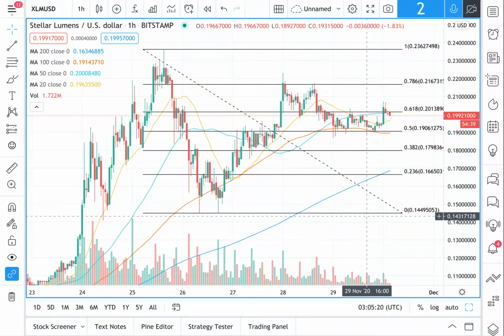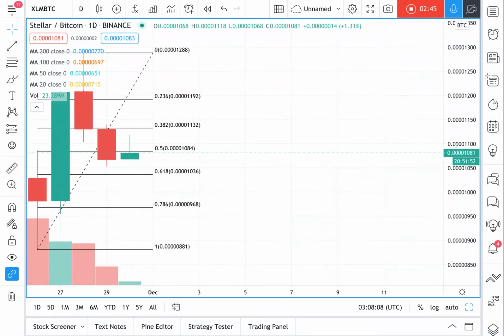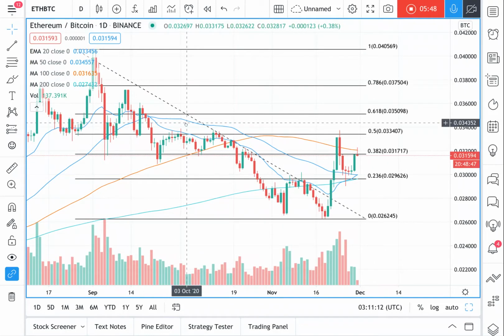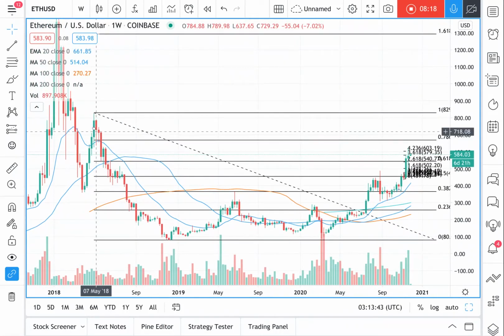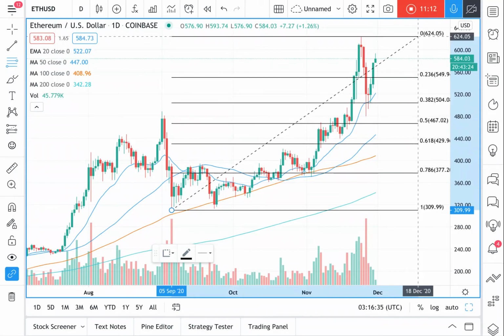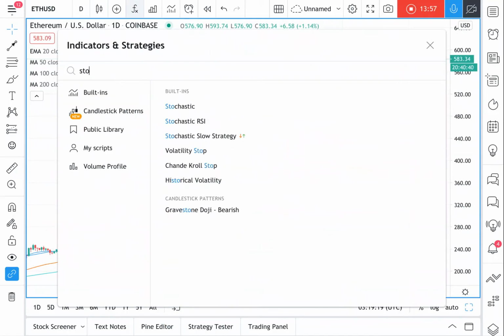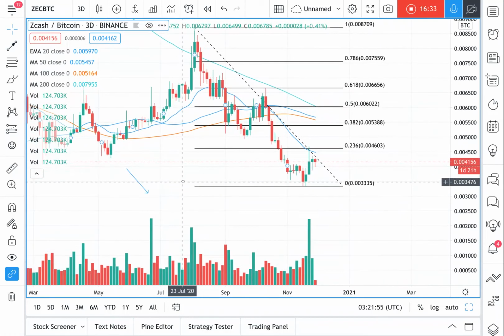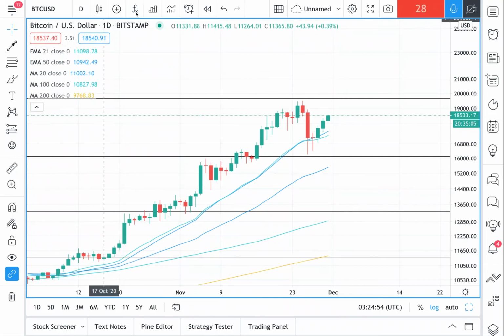Bitcoin and XRP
I look at some of the key indicators and past history on the chart. I search previous levels of support and resistance correspond to which Fibonacci phase. Where I unearth all resistance and support zones have a Fibonacci level to correspond with depending upon which high and low you place your starting point.

Fibonacci sequence works remarkably well almost all of the time!